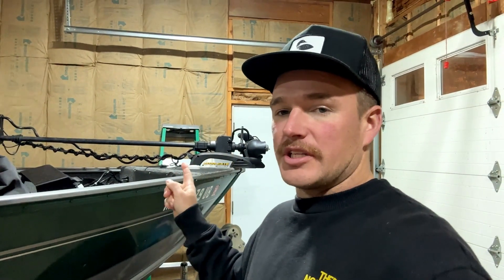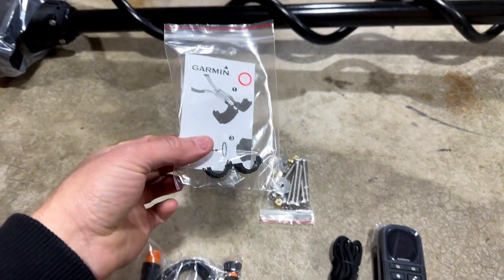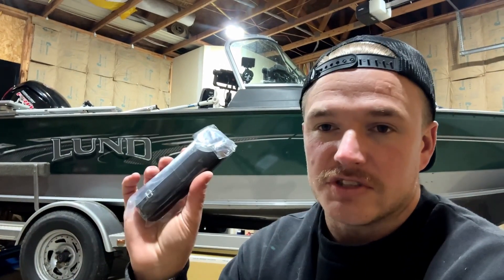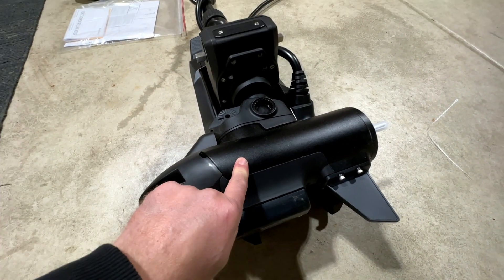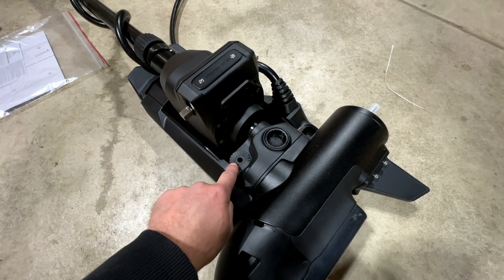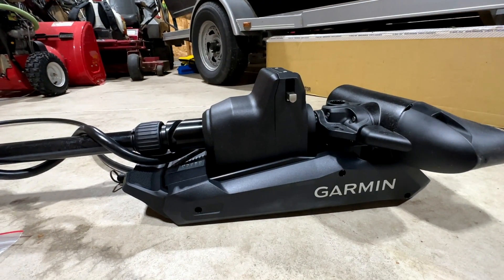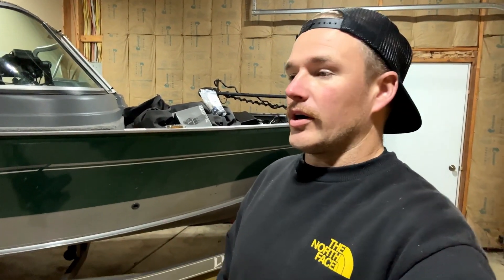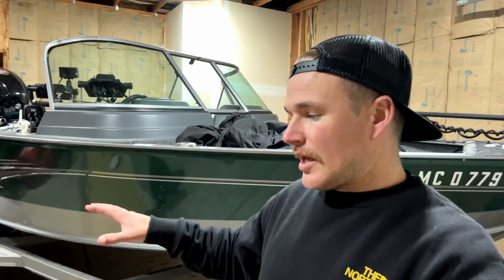The Kraken! Pt.1 - Unboxing and overview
Finally a trolling motor from Garmin that will fit "deep V" Boats!

MG Marine Tech finally has one and this is Part 1 of the kraken series!

Today will will go over what's in the box, Some of which might be a surprise! as well as some of the highlighted features of this new motor.